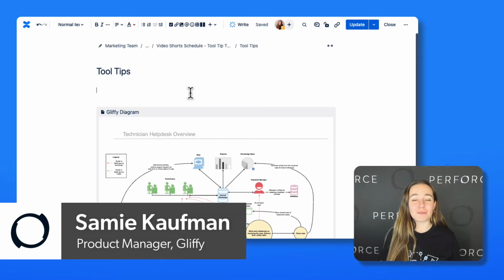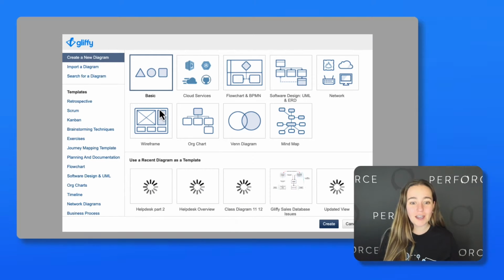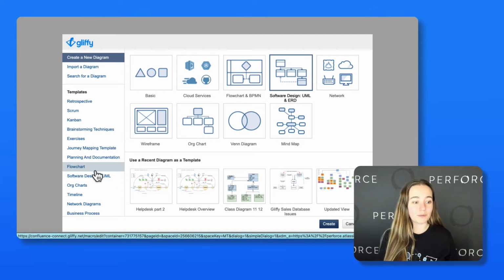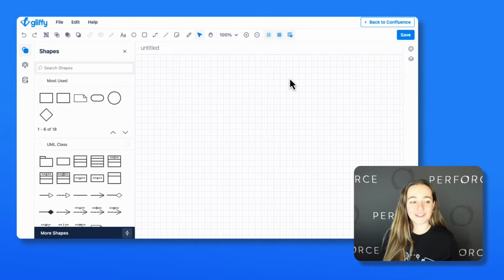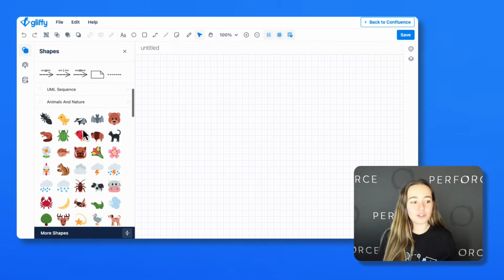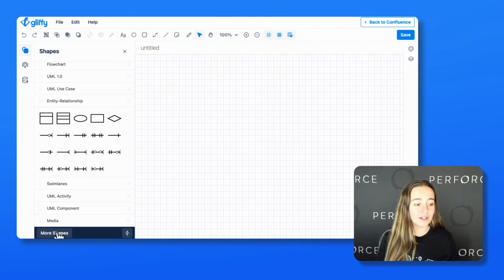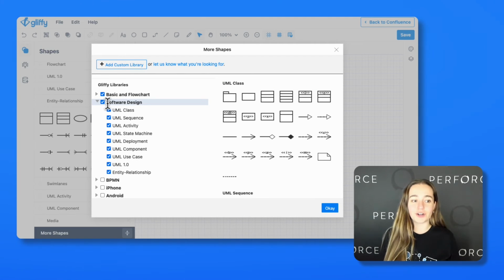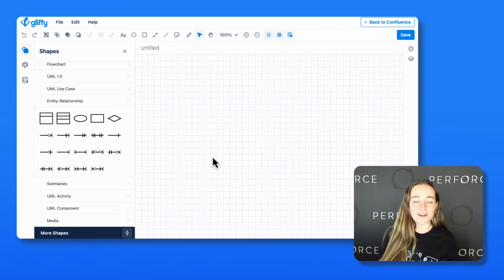Entity Relationship Diagram Setup in Gliffy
Entity relationship diagrams are a way to visualize the structure of a database, and they're one of our more popular diagram types. Here's a super-quick tutorial for setting up your Gliffy editor to create an ERD!